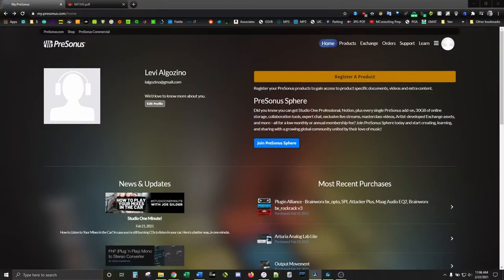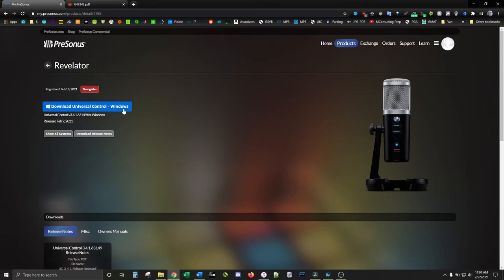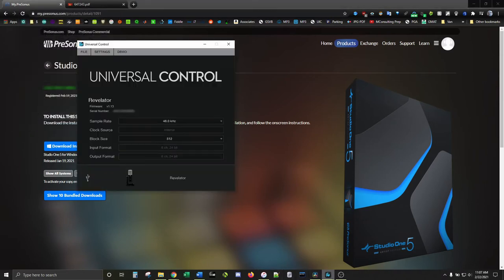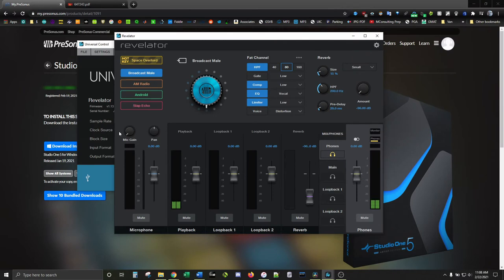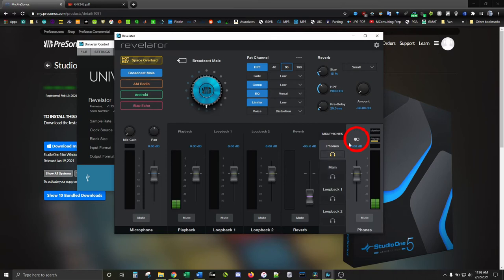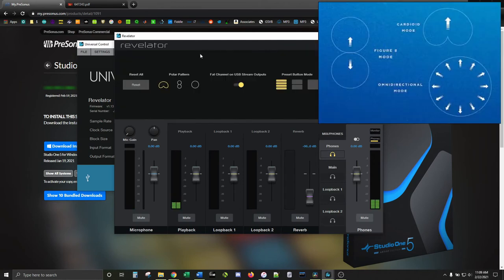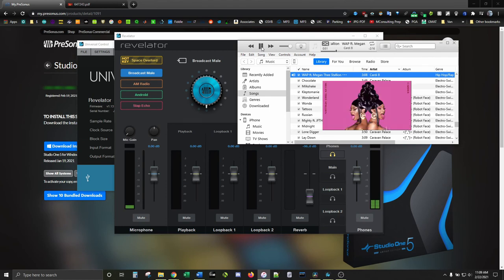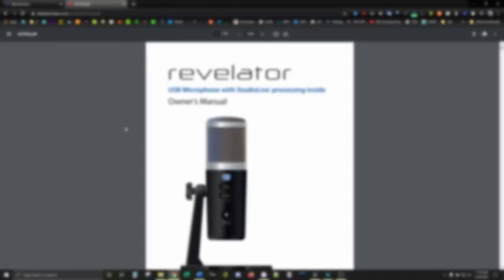Presonus Revelator - Quick Setup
A quick little walk-through on how to set up the Presonus Revelator.

Purchase the Presonus Revelator on Amazon